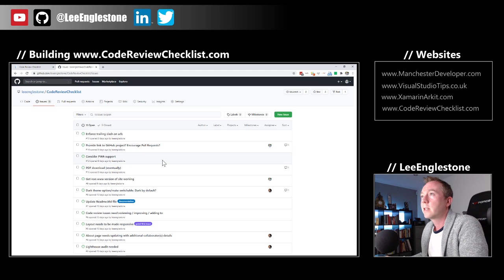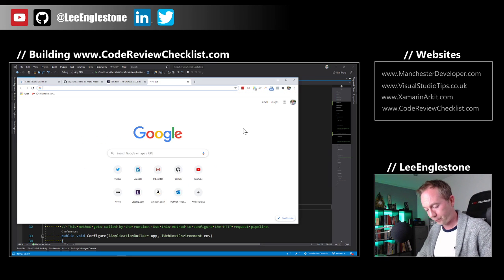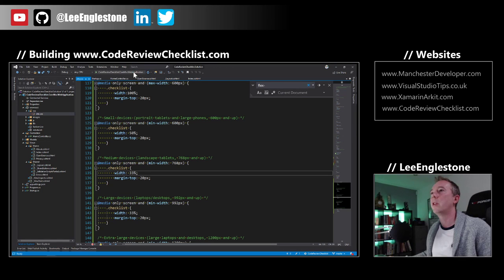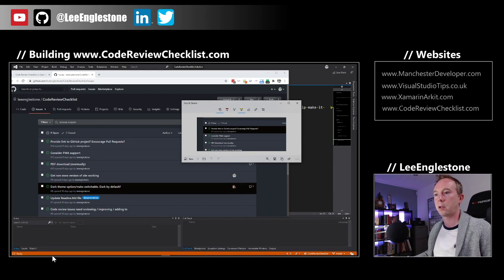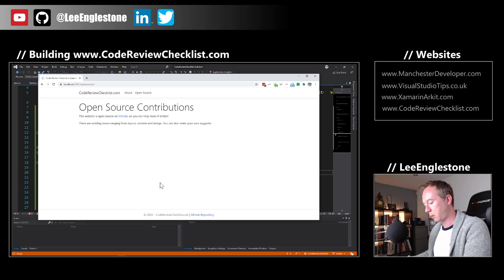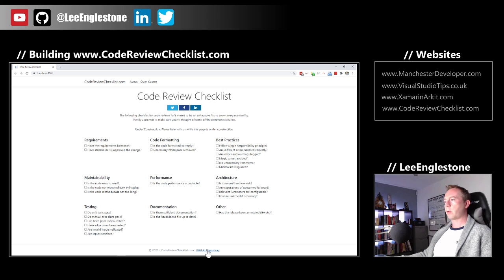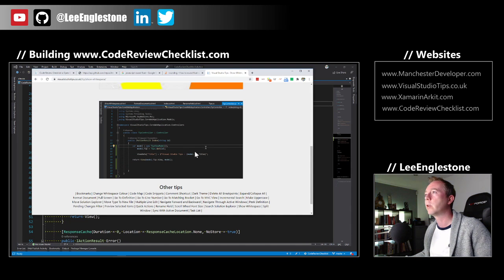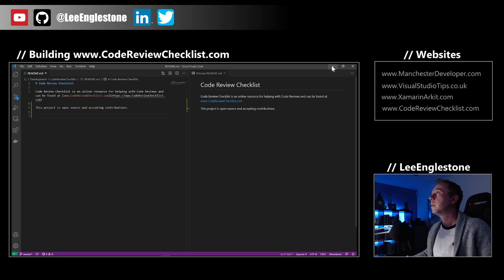Building CodeReviewChecklist.com Part 2